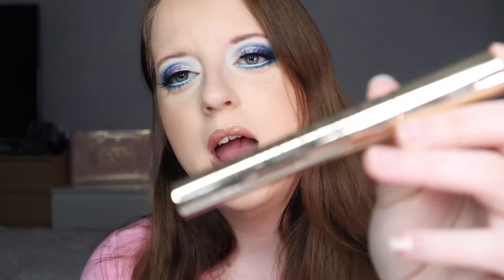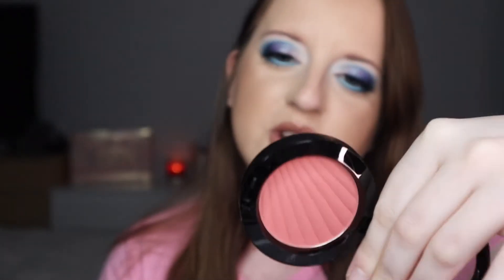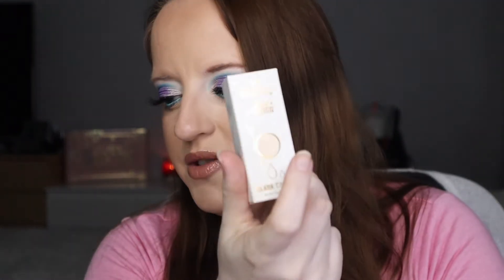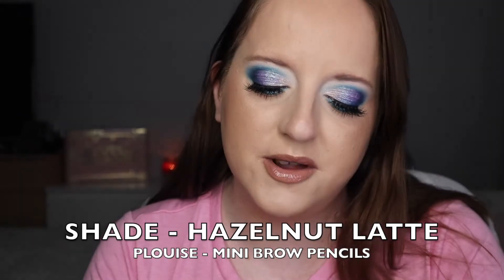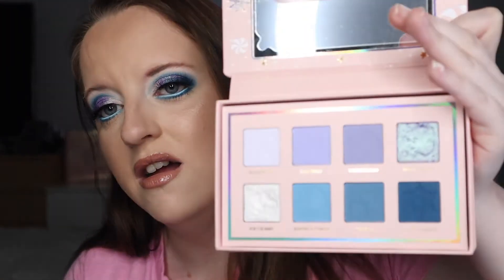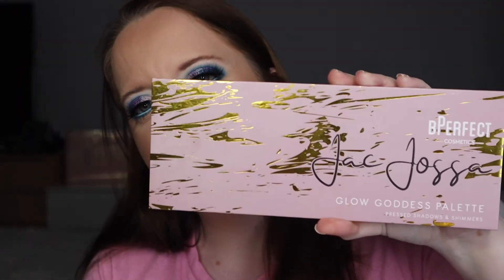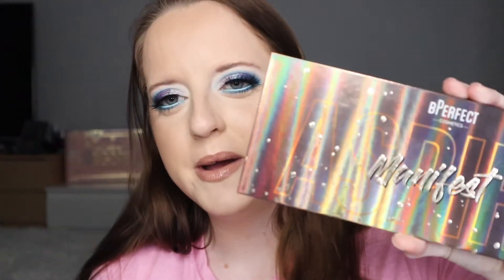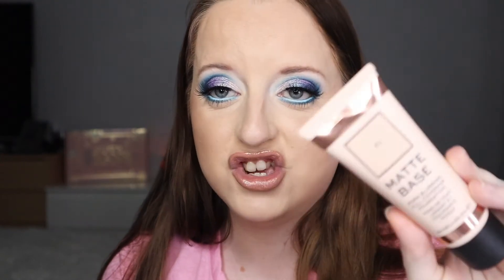2021 Favourite Makeup Products|Louise Mcvey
*DEPOP* @louisemc92 (PURCHASE MY LASHES HERE)

Much loveee ♥♥♥!